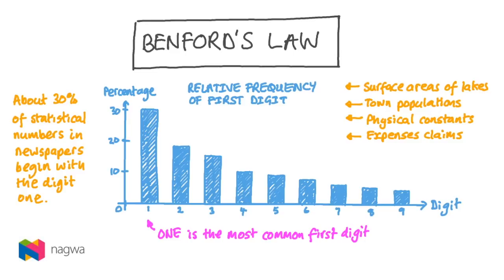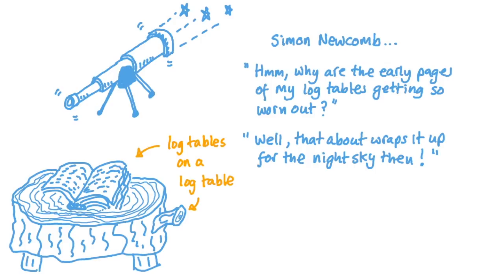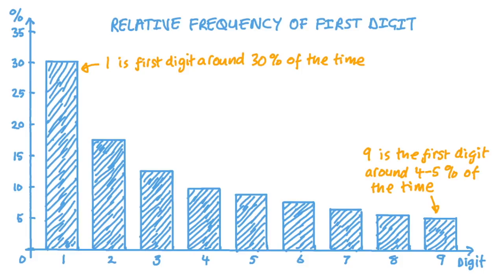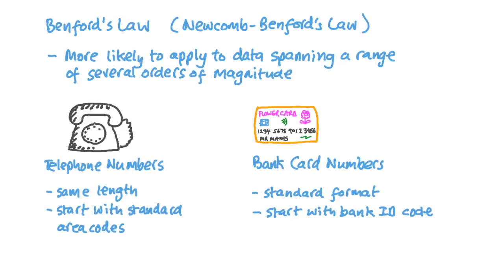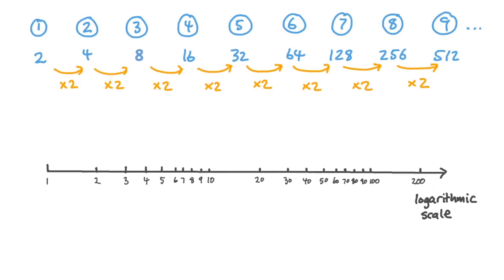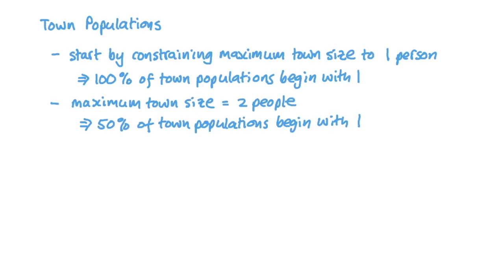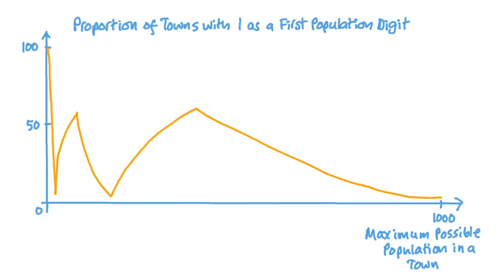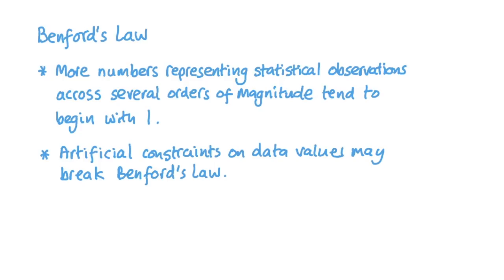Benford's Law | Popular Maths | Nagwa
In this video we learn about Benford’s law, or the law of anomalous numbers. It’s been used to uncover expenses scams, fake research, and falsified accounts, and people have got criminal convictions as a result.

We look at the initially surprising fact that lots of datasets contain far more numbers with a first digit of one than any of the other possible first digits, and we think about why this might be.